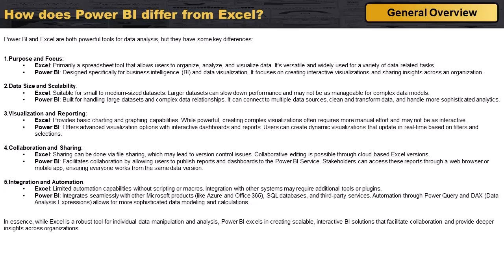How Does Power BI Differ from Excel?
This is only an audio recording with some simple visuals. I created these visuals to help me revisit my studies in case I need to review them. I hope you find my content useful and that it can help you learn as well.